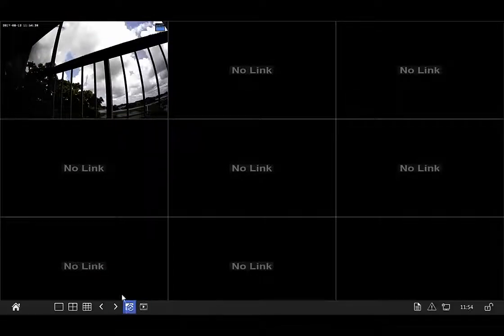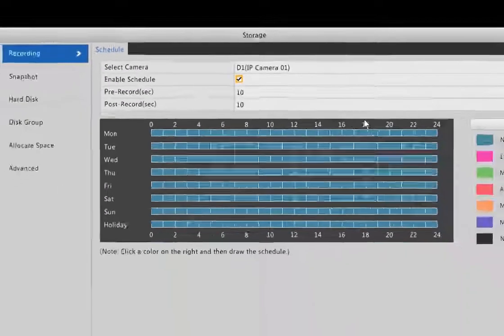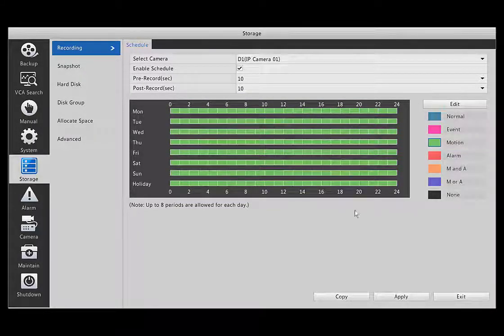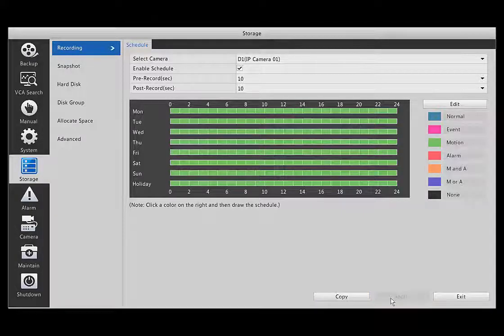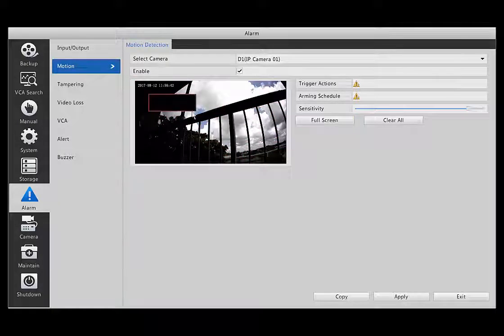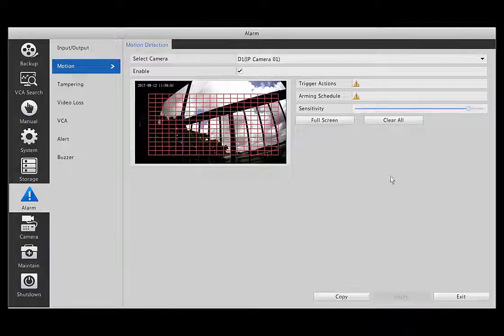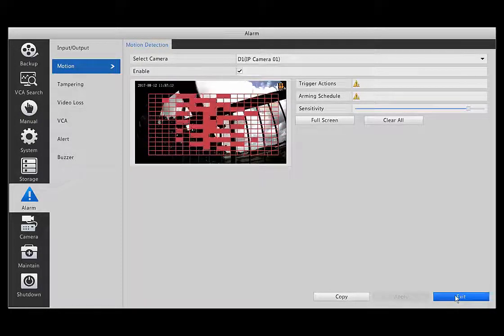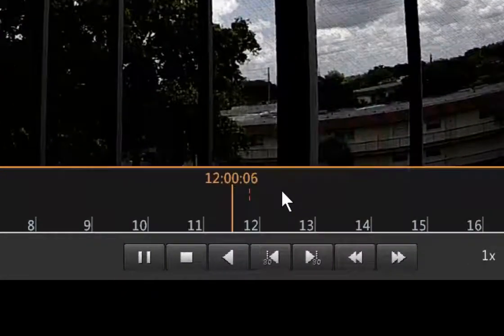Eclipse Signature Set up Motion Detection in NVRs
How to set up motion detection on our Eclipse Signature NVRs. A quick guide.

Our Signature Recorders may be found here.